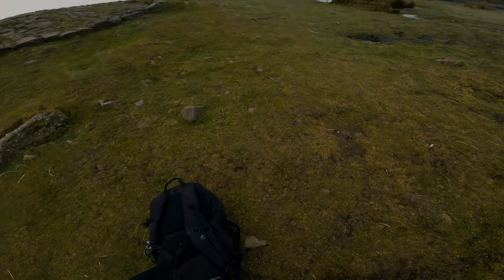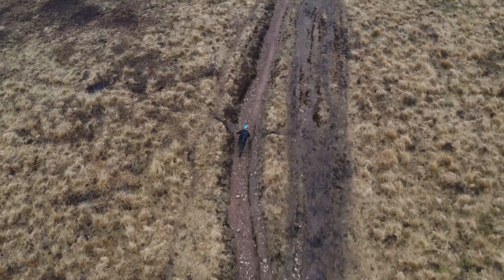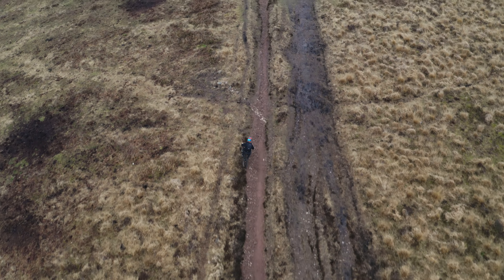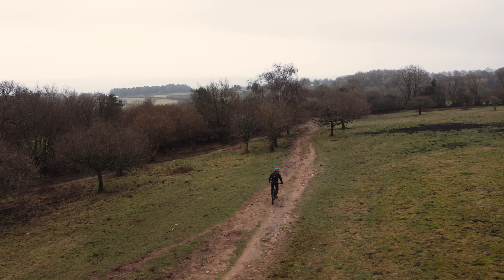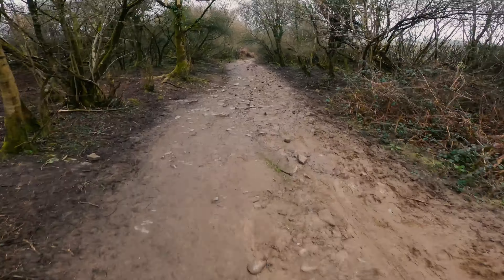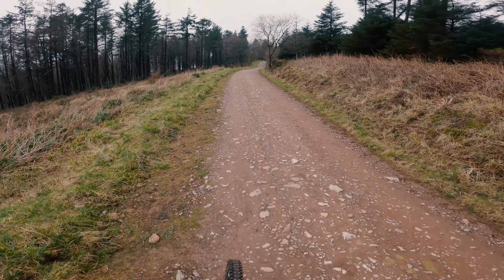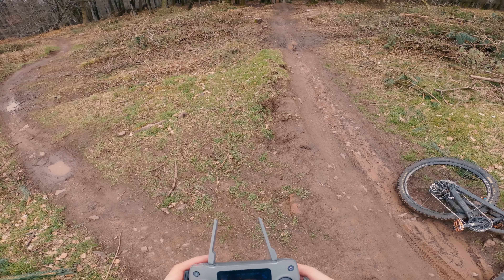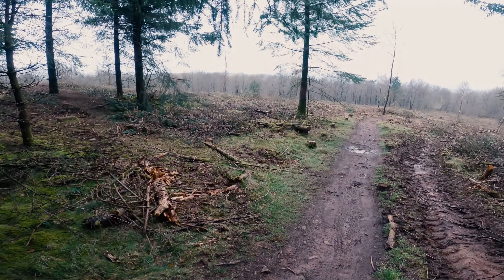THIS DRONE IS SO SICK FOR MTB VIDEOS! - DJI MAVIC 2 PRO DRONE MTB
Hey guys! I've been buzzing to share this with you for a few days now! I bought a drone! After doing a community poll, over 60% of you thought that a drone would make a good addition to my channel. I heard you and bought a DJI Mavic 2 PRO drone! This thing is so epic and the potential for the drone is very exciting. I can't wait to start utilizing this in my videos!
In this video I just wanted to give it a good test and try out the DJI Active Track feature which will make the drone follow me down the trail... so sick! Enjoy guys, I hope you're all well!

00:00 - 01:31 - INTRO
01:31 -05:05 - HILL BOMB (Active Track)
05:05 - 14:09 - TRAIL RIDING (Active Track)
14:09 - 15:12 - OUTRO

My name is Matthew Edge and I am a hobbyist mountain biker based in Somerset, England.

This channel will be based solely around Mountain biking, the content will feature all aspects of this awesome sport. From jumping to enduro and downhill!

Alongside the content of riding, I will be creating lots of videos such as:
-Tutorials to help you improve your skills on a bike
-Tutorials to help you improve your mountain bike photography and videography skills.
-Trail reviews
-Product reviews to help you choose the best products for your riding!